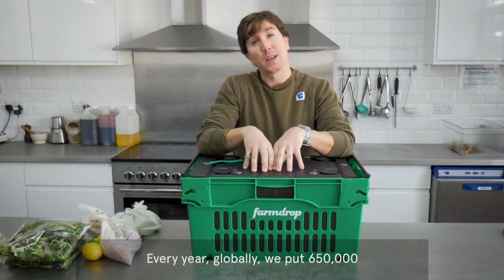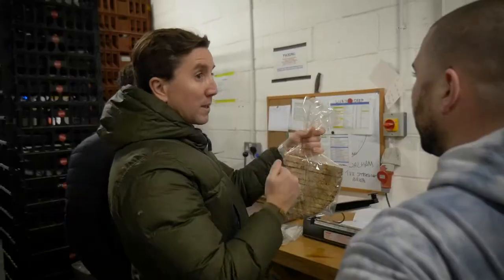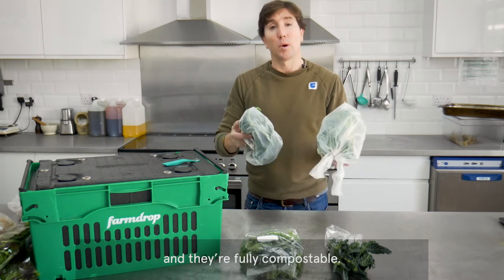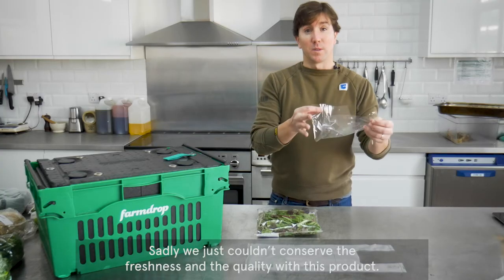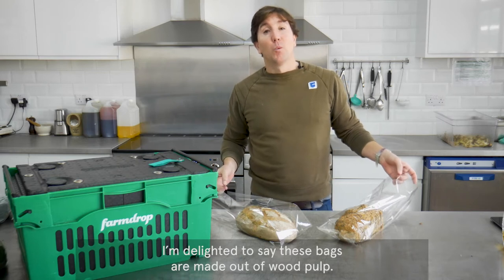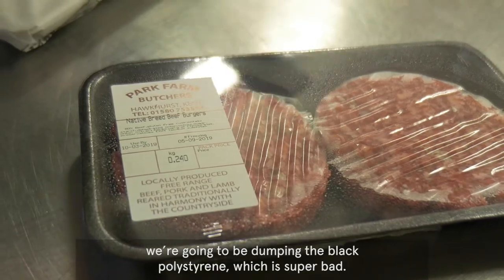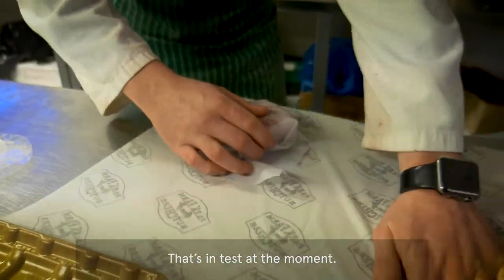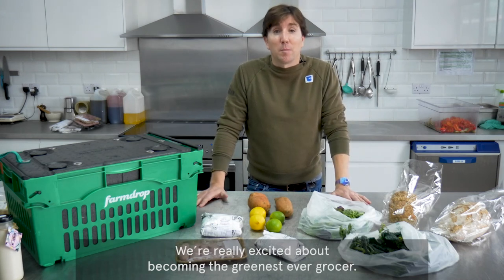Plastic packaging: how much did we eliminate in just 6 weeks?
Plastic is a cheap drug and we’re all addicts. We urgently need to stop wrapping food that lasts a few days in materials that last hundreds of years. Six weeks ago we set ourselves a challenge to dramatically reduce the amount of packaging in our fresh produce. We searched far and wide for suitable alternatives to plastic. Here’s how we got on.